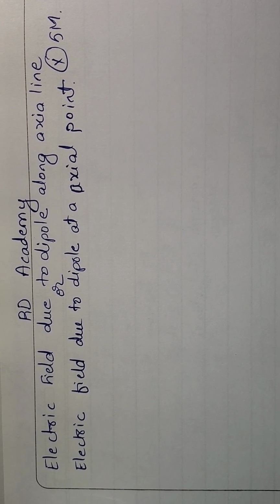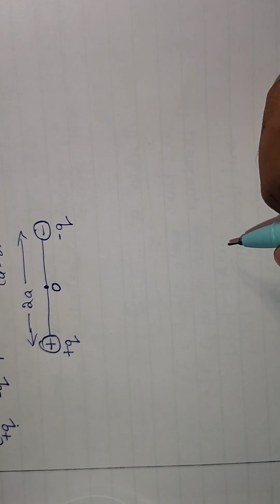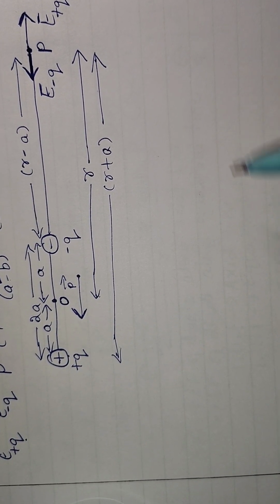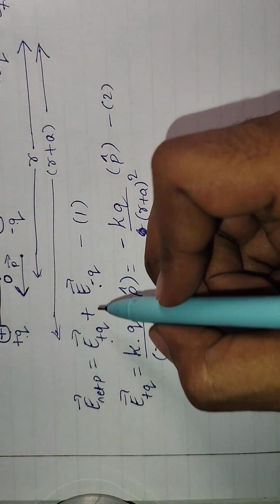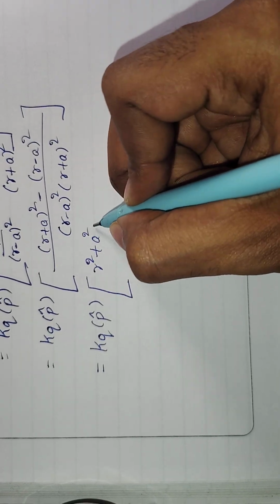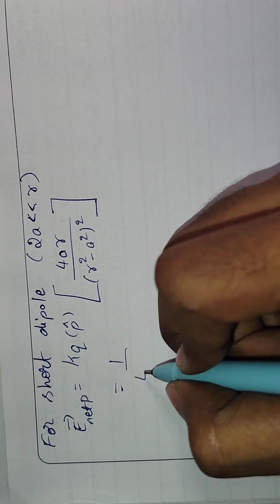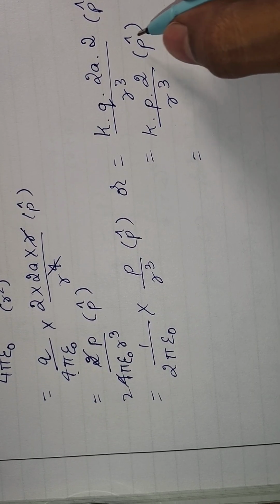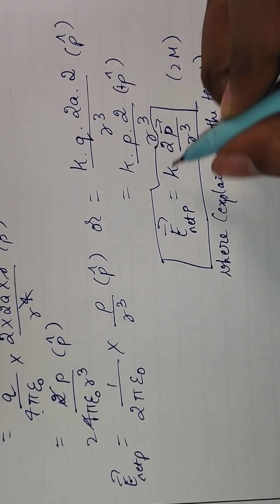Electric Charges and Fields | Section 1.11.1 | Electric Field along axial line due to dipole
In this video a important 5 marks question for Karnataka board students is discussed. Detailed mathematical explanation of derivation is done.

Derive an expression for net Electric Field due to dipole along the axial line and hence obtain an expression due to short dipole.